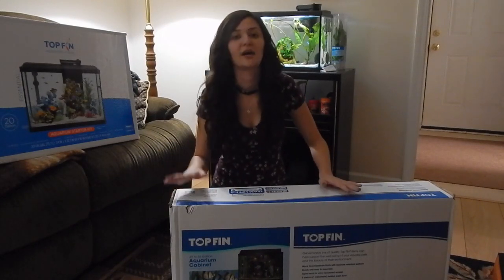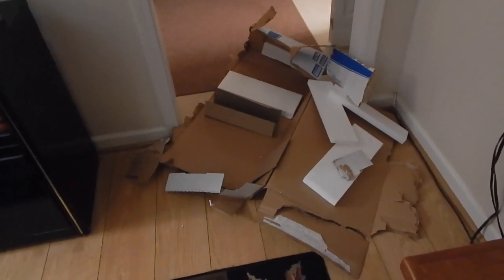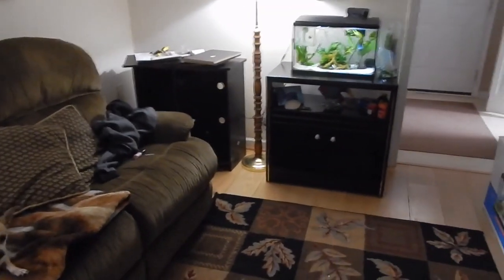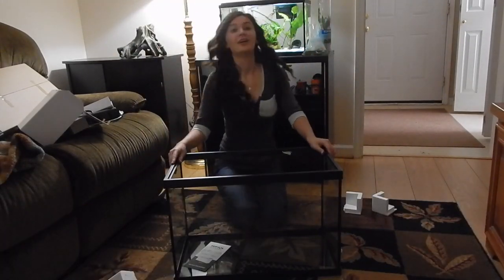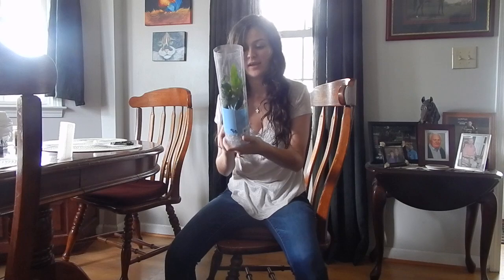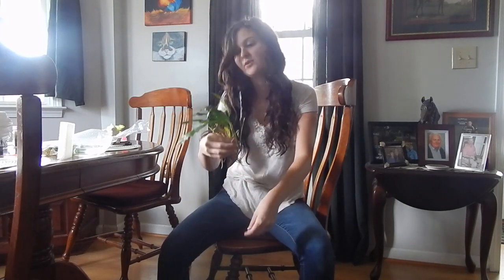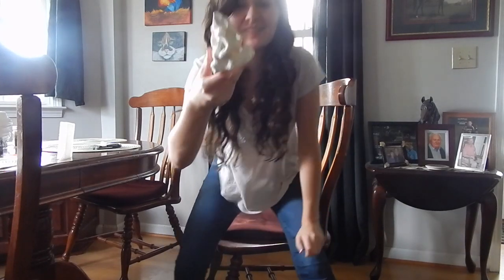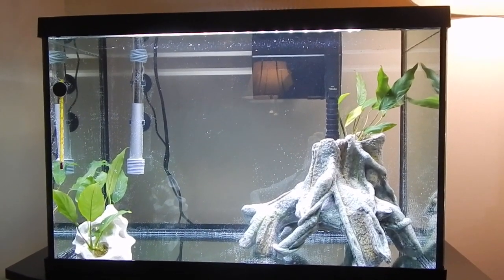20G Unboxing and Setup!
The new 20G is finally here! Join me on my new channel as I unbox and set up my aquarium and aquarium stand. Help me join the wonderful Youtube fish keeping community and follow me as I grow my hobby!

Any guesses for the fish I'll add in the next video?? :)